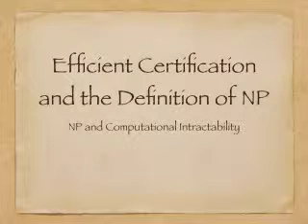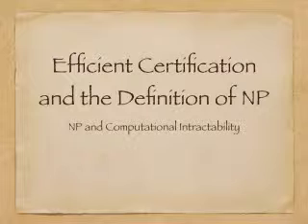Efficient Certification and the Definition of NP